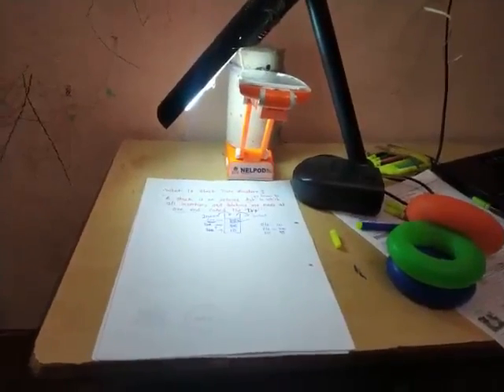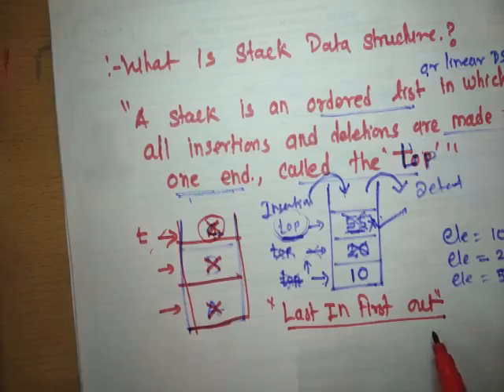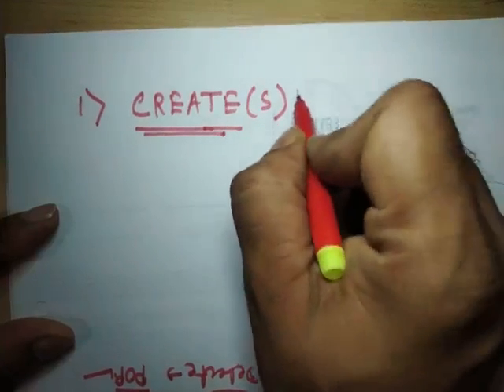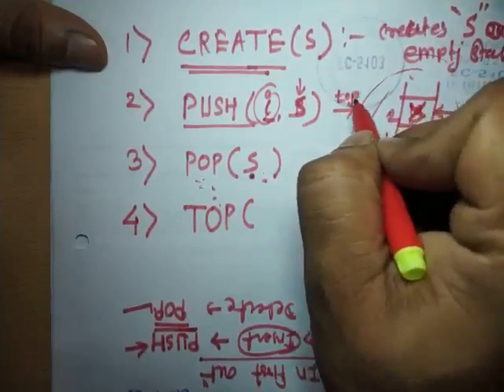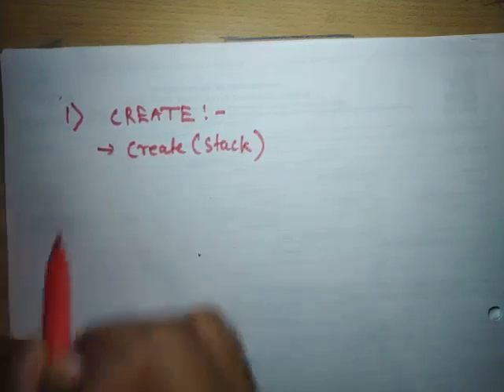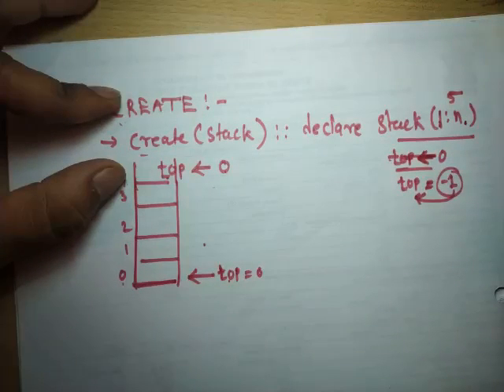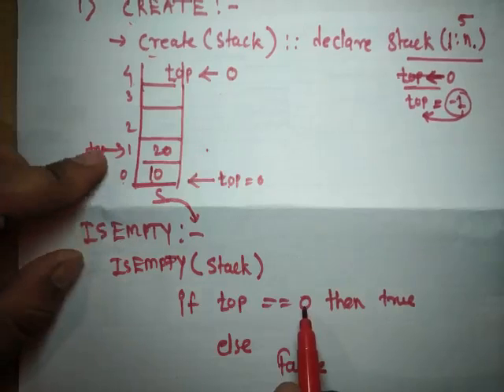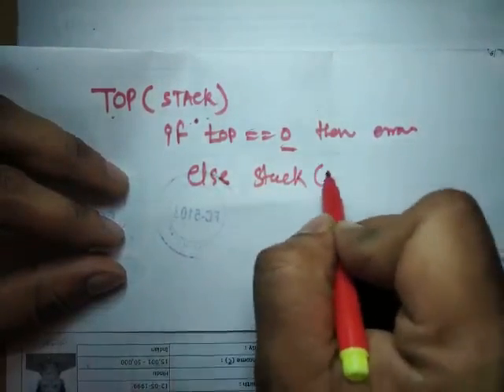Introduction to stack P2